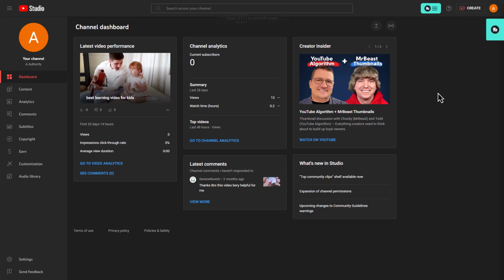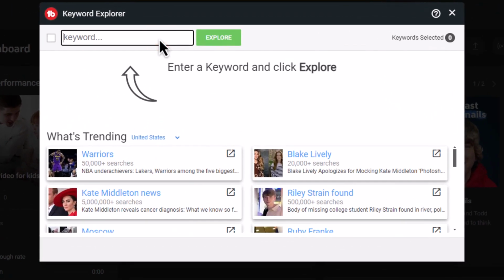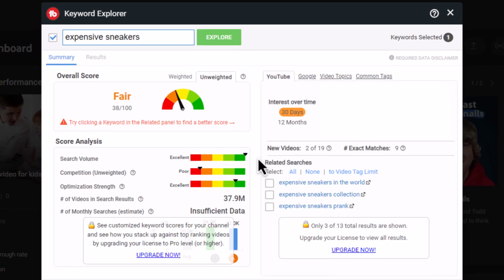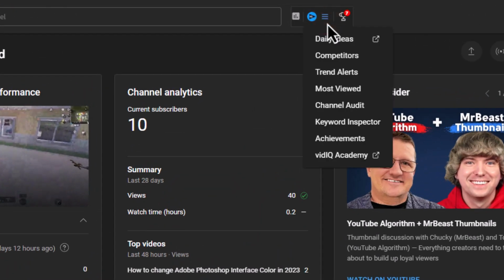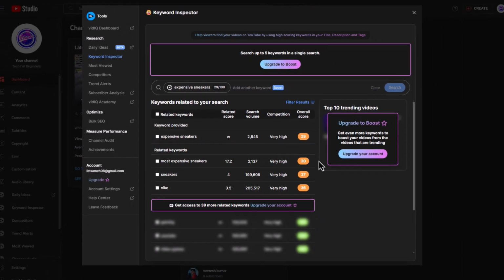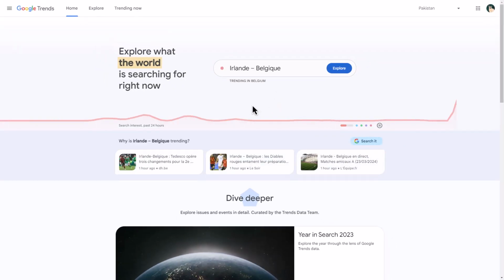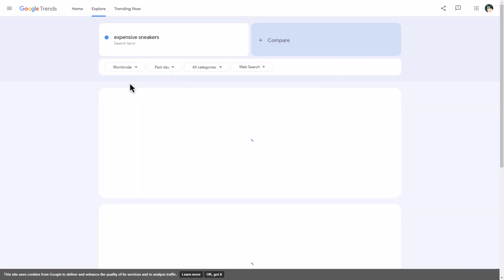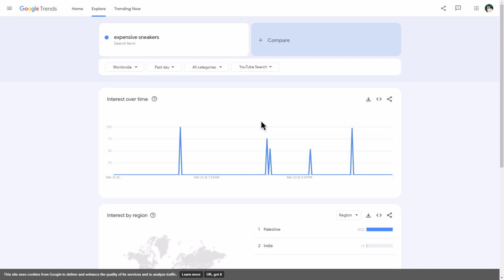How To Do YouTube Keyword Research - EASY (2024)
Learn How To Do YouTube Keyword Research! In this video, we'll show you an easy and effective way to find the best keywords for your videos and boost your search rankings. Stay ahead of the competition and get more views with this simple YouTube keyword research method!

Time Stamps ⏰
0:00 Intro
0:15 TubeBuddy Keyword Research
0:47 VidIQ Keyword Research
1:20 Google Trends Keyword Research